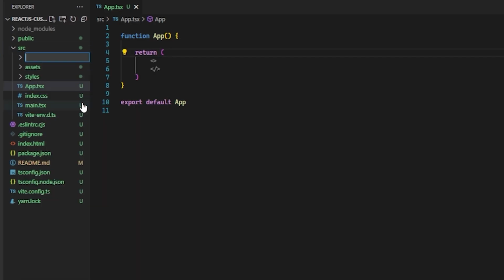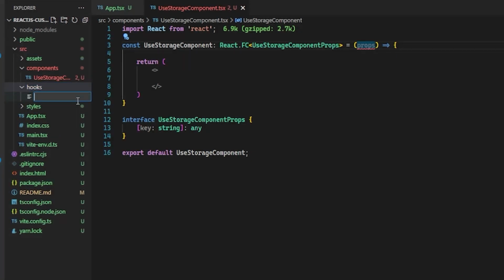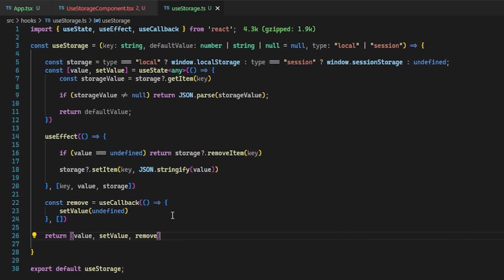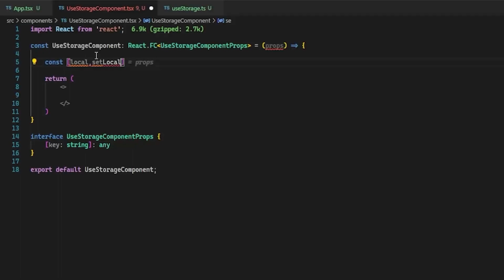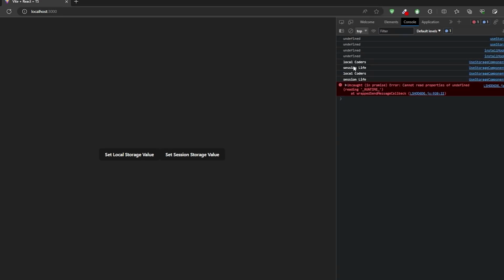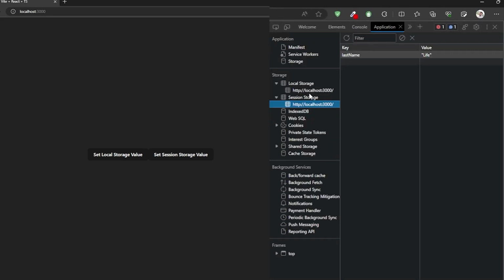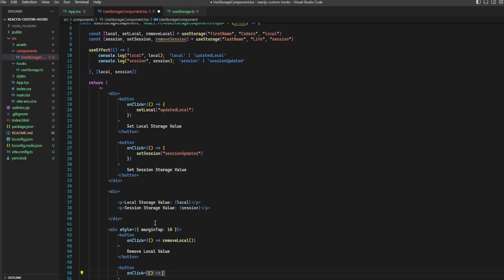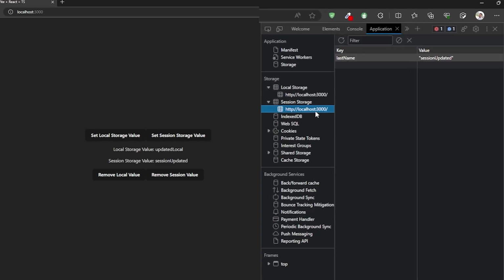How to Optimize State Management with React Custom Hook: useStorage Explained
In this video, we dive into a powerful React custom hook called "useStorage" that can revolutionize your state management. State management is a crucial aspect of any React application, and with the useStorage hook, we can optimize it to the next level.

With "useStorage," you'll learn how to efficiently save and retrieve data from the browser's local storage. This hook allows you to persist state across page refreshes, ensuring a seamless user experience.

We'll explore the implementation details of "useStorage" and its various use cases. Additionally, you'll discover how to handle edge cases and potential pitfalls when working with local storage in React.

By leveraging this custom hook, you can simplify your codebase, enhance performance, and improve overall user satisfaction. Say goodbye to cumbersome state management techniques and welcome the simplicity of "useStorage."

Join us in this informative and practical tutorial to unlock the true potential of React's state management capabilities. Don't miss out on the opportunity to optimize your state management with the incredible "useStorage" custom hook!

🧭 TIMECODE CHAPTERS
00:00 Intro
01:04 Start creating the useStorage hook
05:32 Explanation for the hook
06:51 How to use useStorage hook
13:03 Updating Component
15:00 Working Example